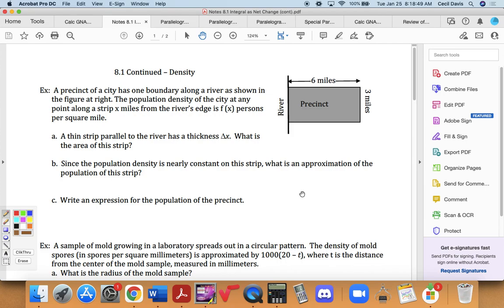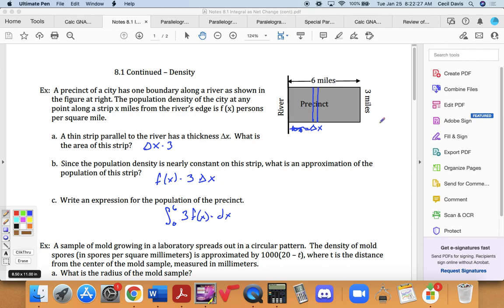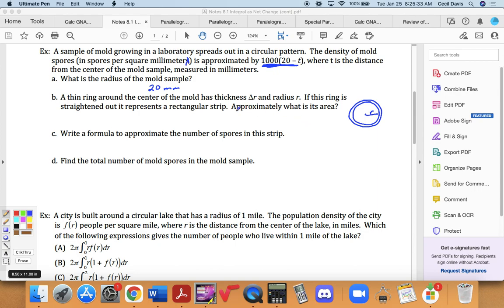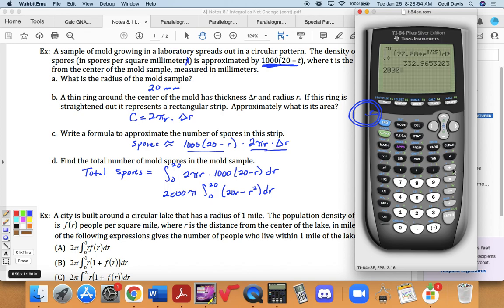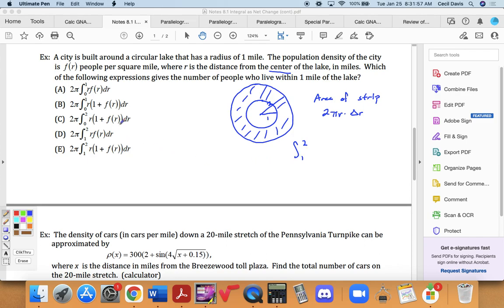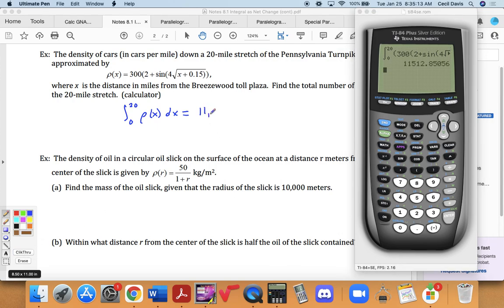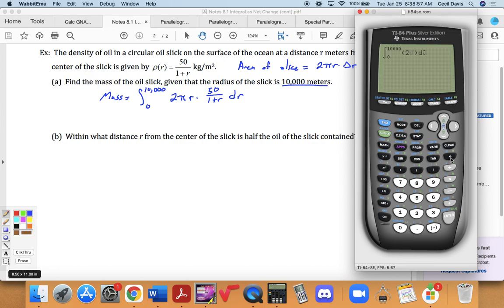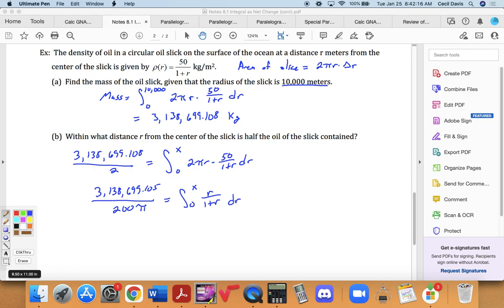Calc AB Jan 25